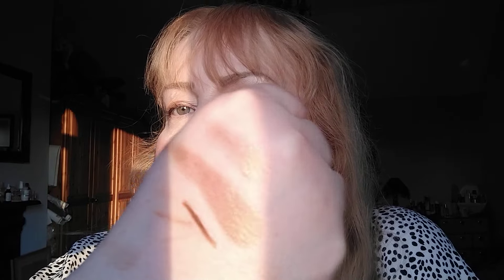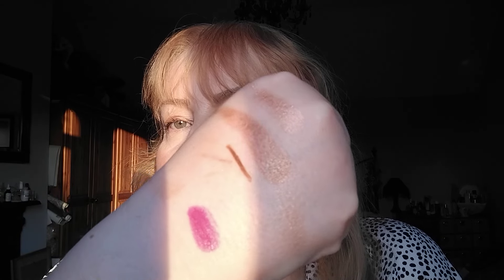Project Pan Introduction : 14 in '24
Hi and welcome to today's video where I share my introduction to this year's rolling project Pan. I have streamlined it to 14 items which is more manageable for me.